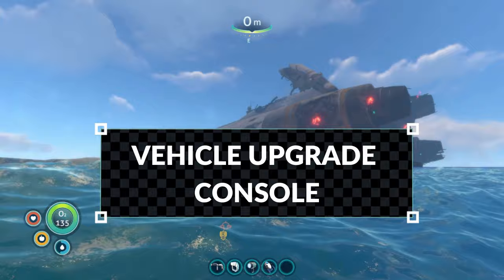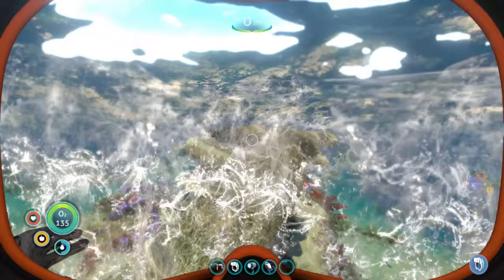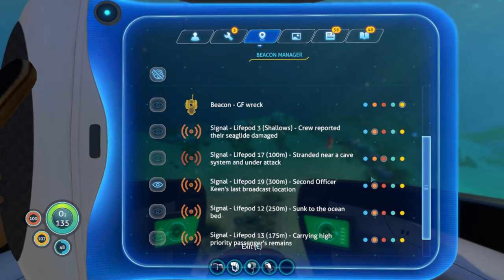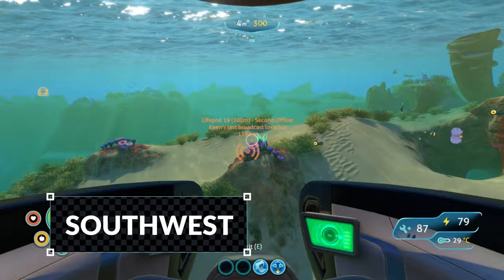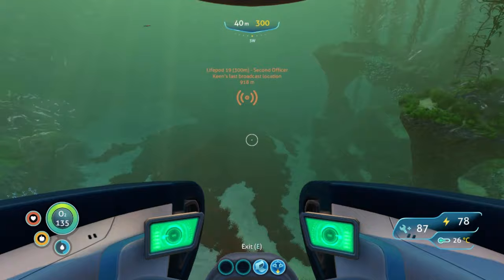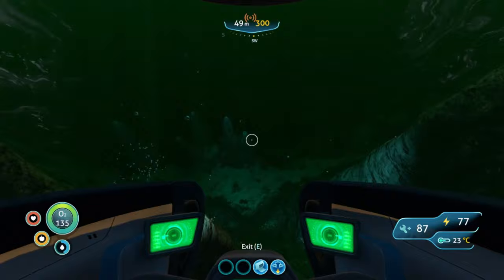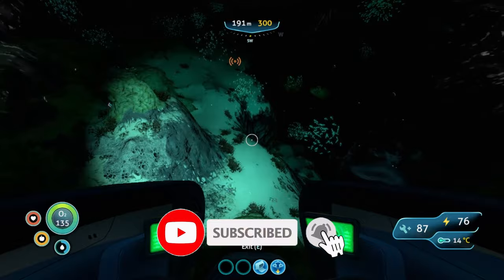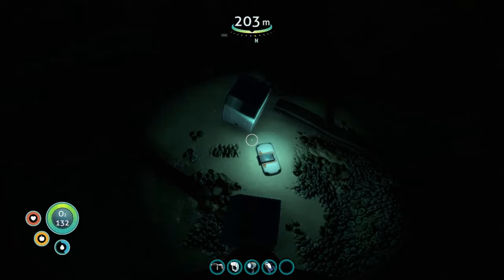EASY SUBNAUTICA VEHICLE UPGRADE CONSOLE BLUEPRINT LOCATION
This is an easy walkthrough guide on where to find the Vehicle Upgrade Console blueprint location within the Subnautica game. We will start from the main life pod and head past the grassy plateaus into the Sparse Reef biome. Within this area, we will explore two wreckages and discover the data box that contains the vehicle upgrade console blueprint.

Once you have the vehicle upgrade console unit, you will be able to craft a variety of modules that include: - Seamoth Hull Reinforcement, Power Efficiency Module, Drill Arm, Grappling Arm for the Prawn Suit with many more available.